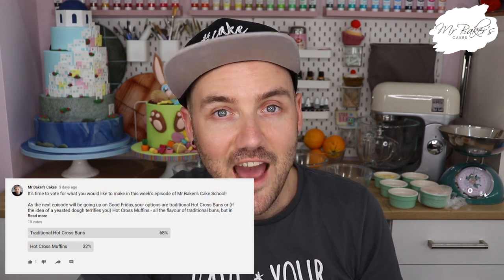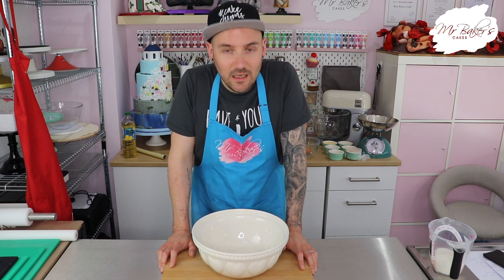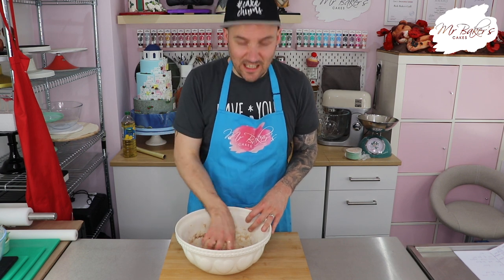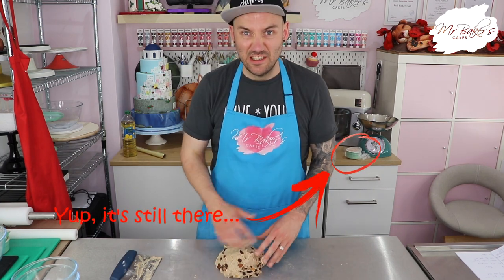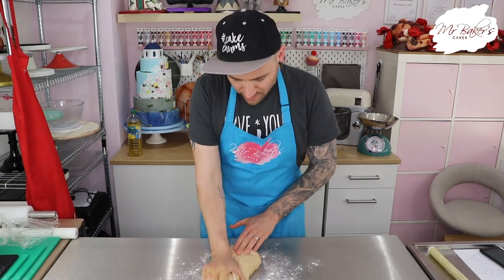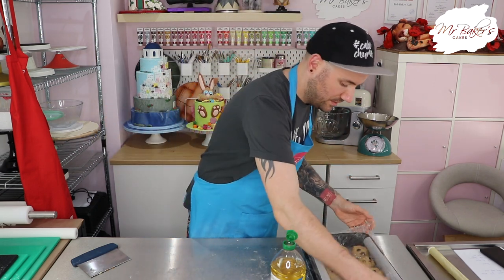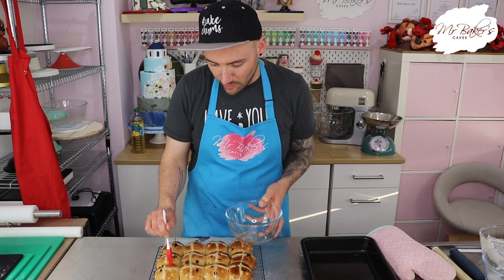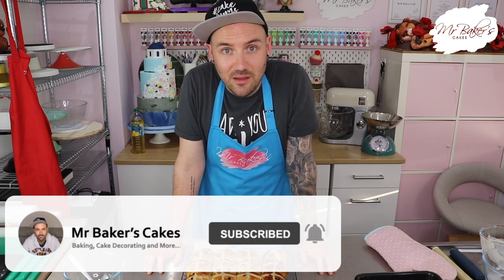Mr Baker's Cake School - Episode 3: Hot Cross Buns | Children's Baking | How To | Home Schooling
Hey Cake Chums and welcome to episode 3 of Mr Baker’s Cake School.
Every week during the national school closures, I am going to be uploading a child-friendly baking lesson (with the occasional bit of maths and more squeezed in too) to help support you with your home learning.
This week, in honour of Good Friday, we’re baking traditional Hot Cross Buns!

THIS WEEK’S RECIPE:
For the buns -
- 260ml milk
- 450g strong bread flour
- 70g golden caster sugar
- 2tsp cinnamon
- 1tsp mixed spice
- 1tsp salt
- 10g fast action dried yeast
- 1 egg
- 50g butter
- 100g sultanas
- 40g raisins
- 50g mixed peel
- Zest of one large orange
For the crosses -
- 3tbsp plain flour
- 3tbsp water
For the glaze -
- 1tbsp caster sugar
- 1tbsp boiling water

I hope you enjoyed my latest video – what other videos would you like to see me make?